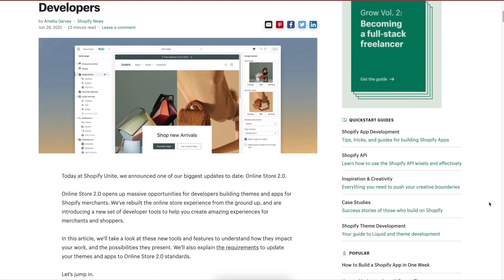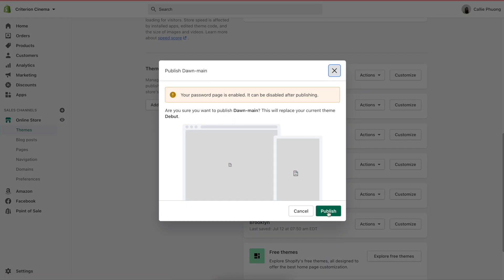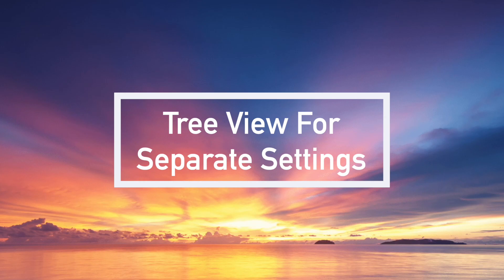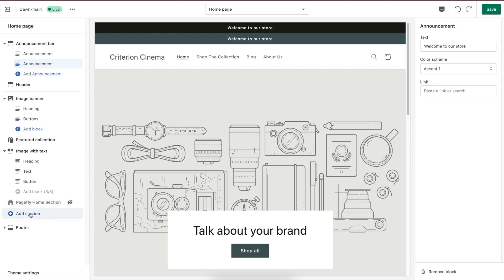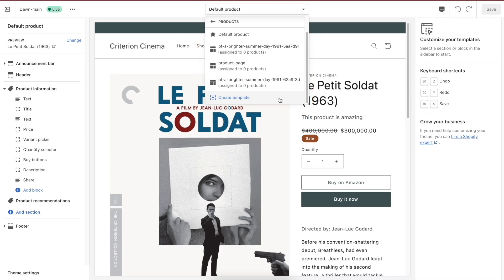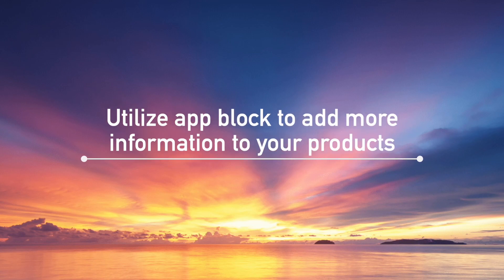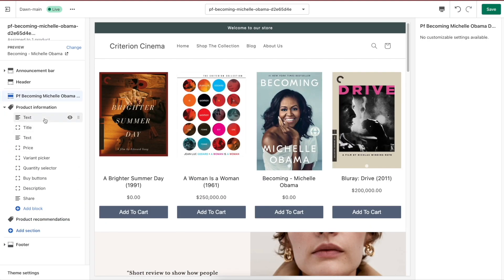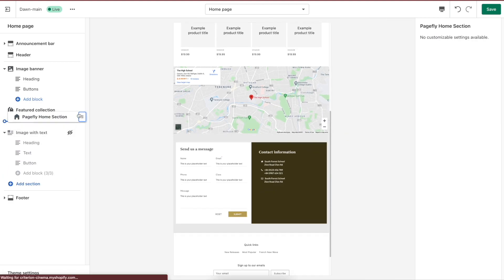Shopify Dawn Theme Review: A Future Default Theme That Accompanies The Online Store 2.0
As Shopify is launching its Online Store 2.0, people (from developers to merchants to customers), are seeing big changes, especially in the theme architecture with more flexible customization options.
Dawn, the most mentioned theme at the moment in the Shopify community, promised to be a pristine reference theme that converges upgrading features to accompany the OS 2.0 debut.
So, what does it have? How is the theme different from the previous Shopify themes? How to get started with it to set up a Shopify store? Let’s find out the answers in our Shopify Dawn Theme review today.

Read All Information About Shopify Unite 2021 Updates on our Blogs:
PageFly App New Updates: Online Store 2.0 Integration, 3D Images and A Whole New Batch Of Elements
Shopify Online Store 2.0 vs Page Builder: A Juicy Example of Peer-to-Peer Learning

Do you want A Definitive Guide To Building Product Pages That Convert and Turn Passive Browsers Into Buyers for FREE?

VIDEO OUTLINES
0:00 Intro
01:24 An overview of Dawn theme
02:50 Check out how does it work in the Editor
5:55 How to set up your Shopify store with Dawn?
08:26 How does it work with a Page Builder App?